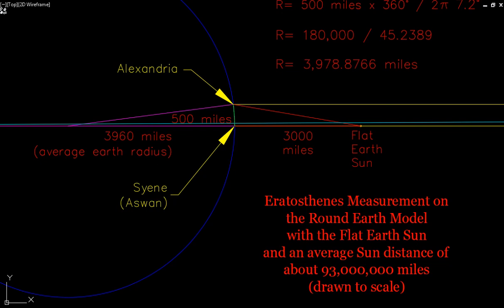Welcome to Flat Earth!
Join us, Comrade!  It is your destiny.